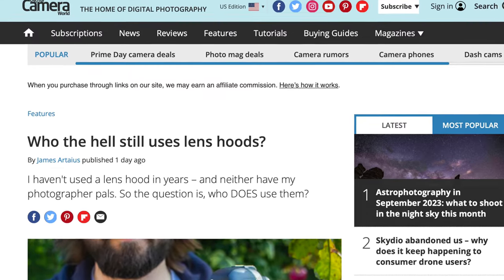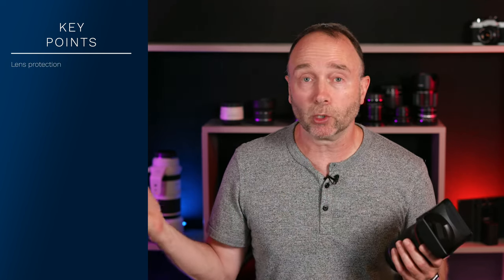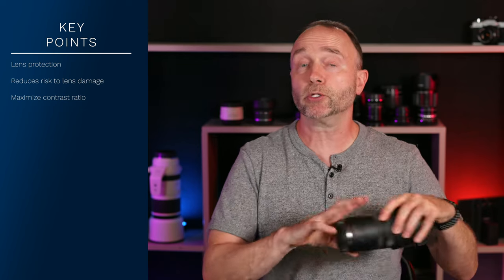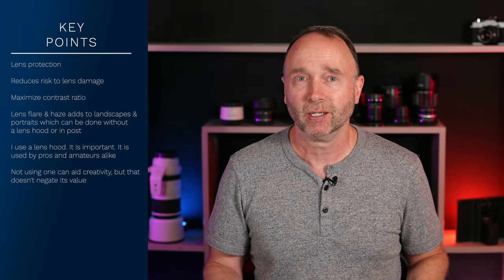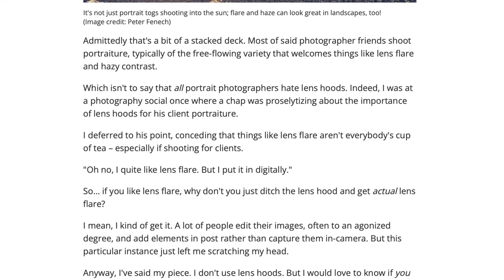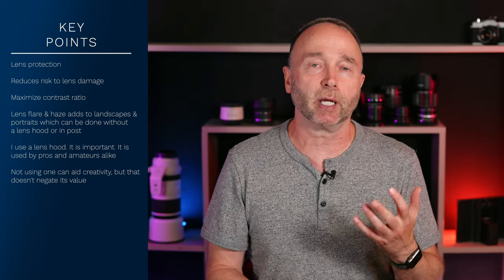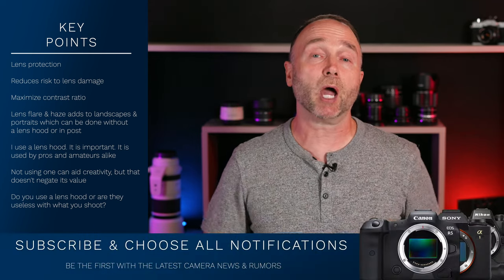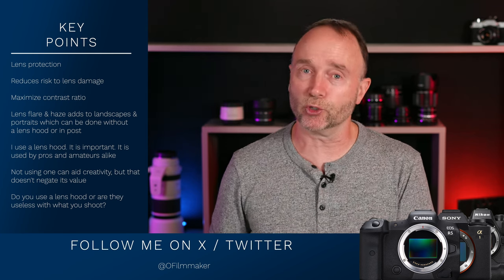Some think We Don't Need a Lens Hood - Do you?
Is a Lens Hood Required Kit or is it just a waste of money?
🛒 Save $200 on the Canon R5 & R3 at B&H

👍 Need a 60 minute consultation  👍

0:00 Who needs a lens hood
9:21 Please subscribe & Follow